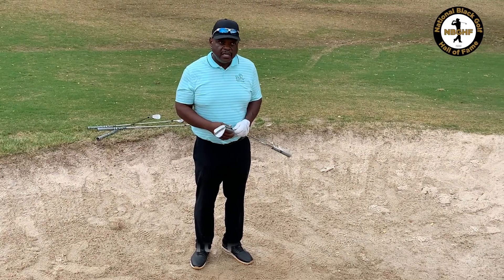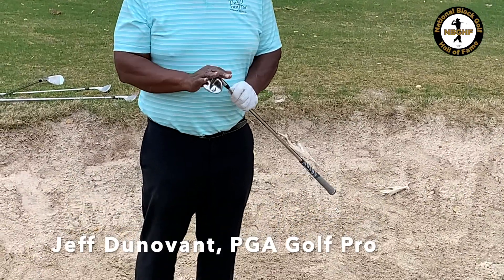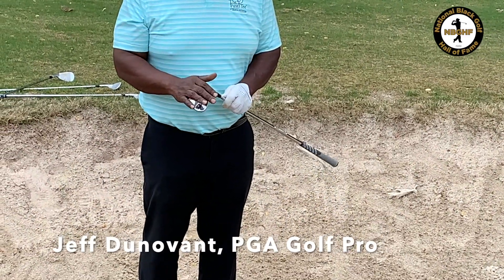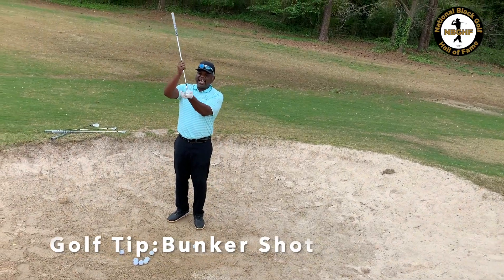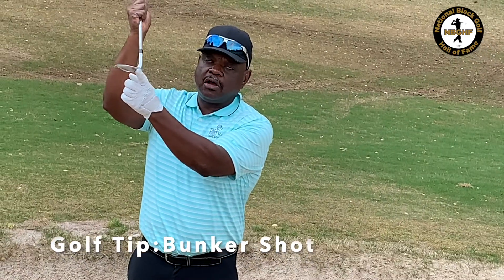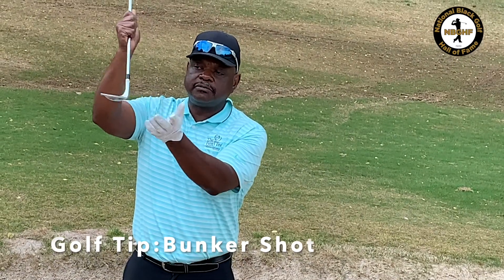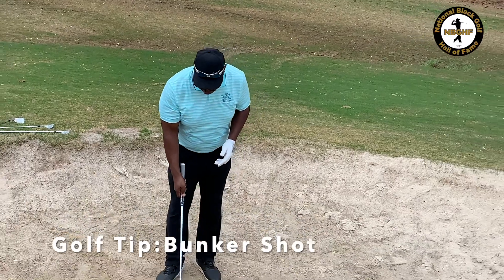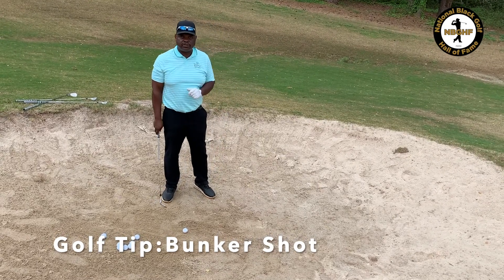Black Golf HOF Bunker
Golf Pro Jeff Dunovant shows golfers hot to hit a bunker shot